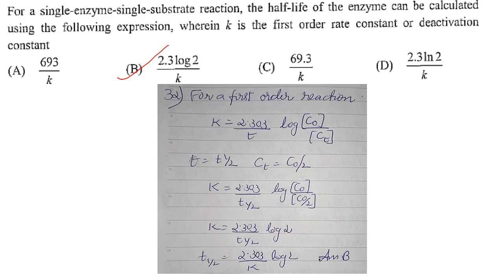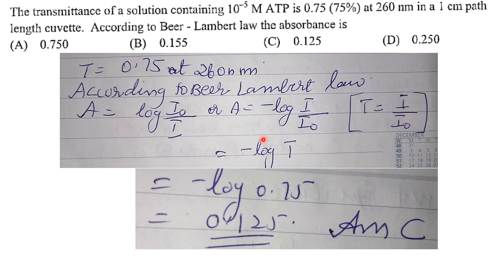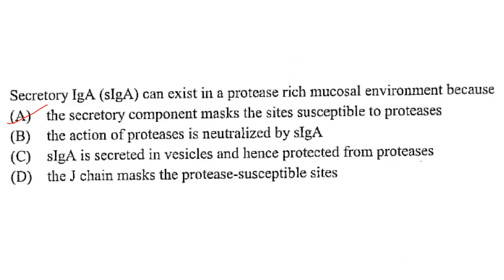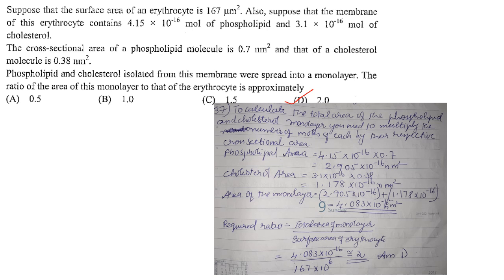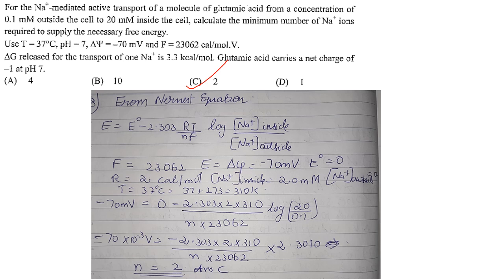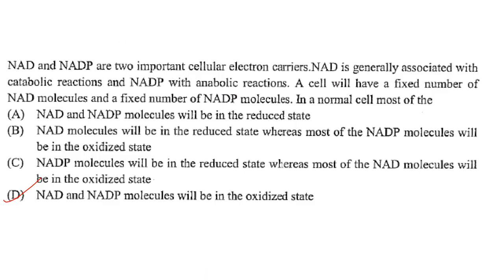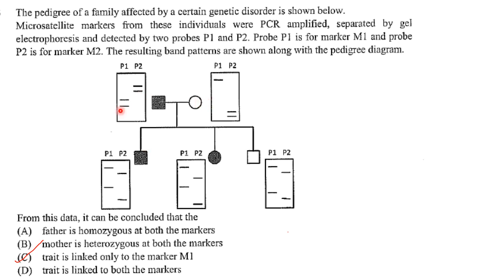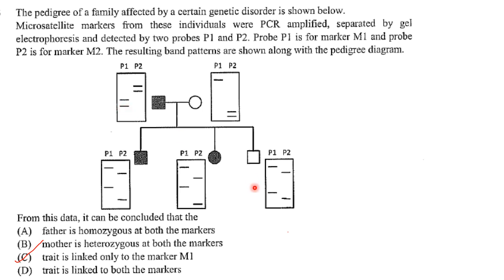IIT JAM BT 2013 Question paper Solved with explanations Part 2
In this video I will be discussing IIT JAM BT 2013 Question paper.